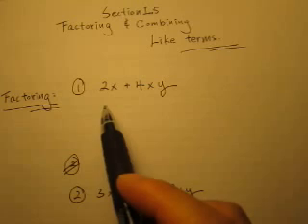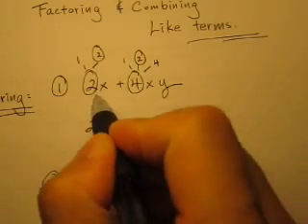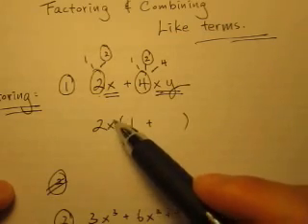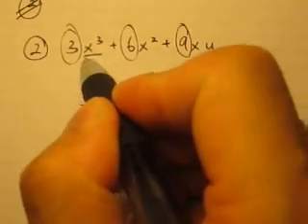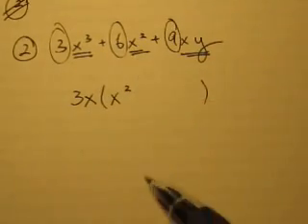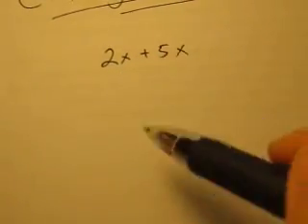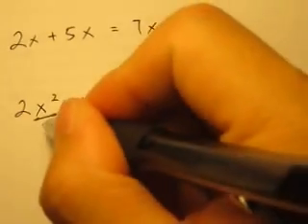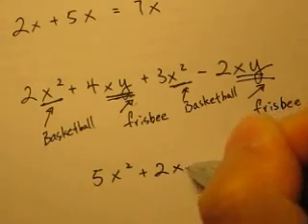Section 1.5 "Factoring & Combining Like Terms"